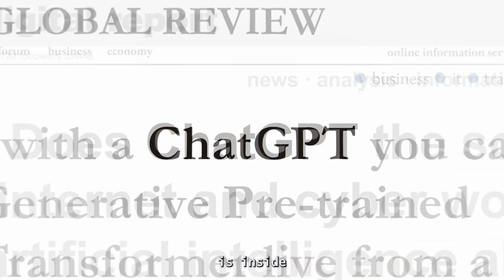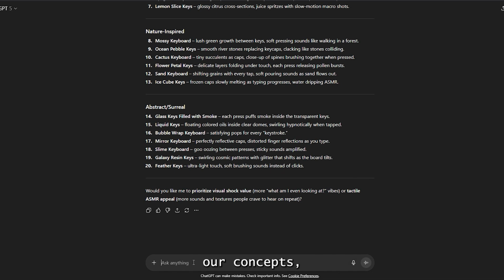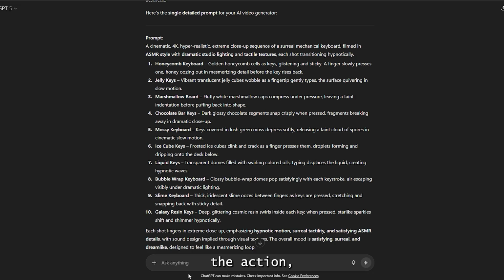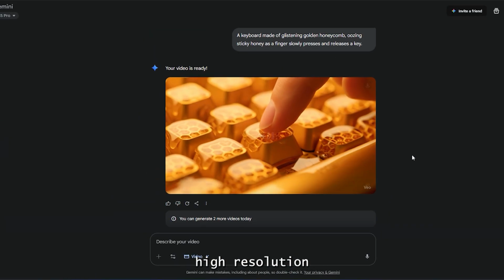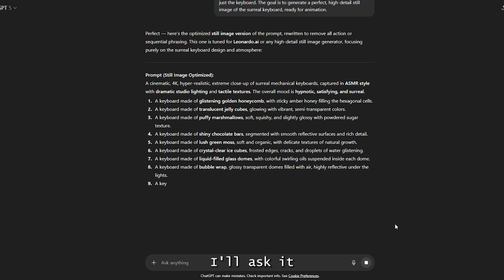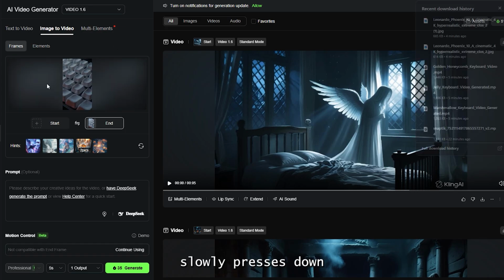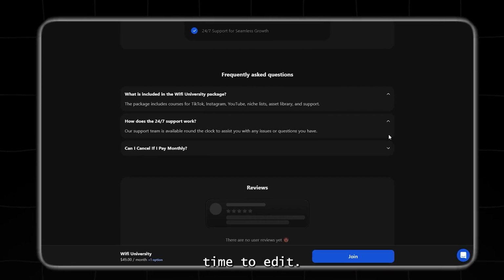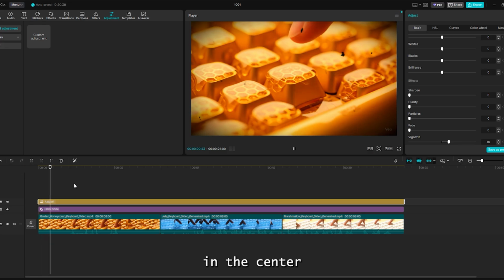I EXPOSED This Account Making THOUSANDS (UNTAPPED Niche)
Want to earn completely free passive income? These apps pay you for simply sharing a small portion of your internet connection. It’s 100% safe, secure, and runs quietly in the background — so you can start earning without lifting a finger.

-timestamps-
00:00 - Intro
01:08 - Ideas
02:46 - Monetization
03:20 - Veo3
04:15 - Image Prompts
05:20 - Kling
05:57 - Important
06:28 - Editing